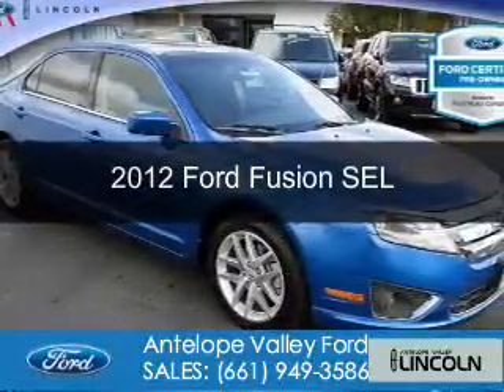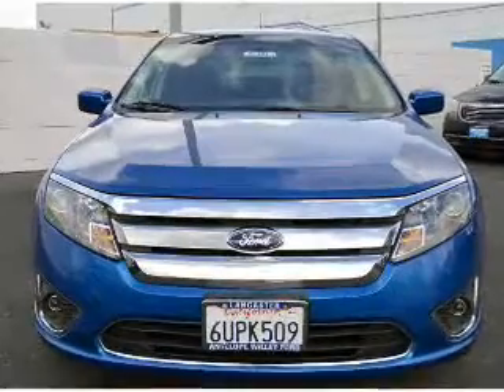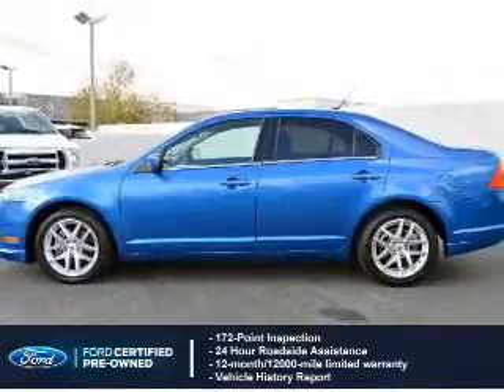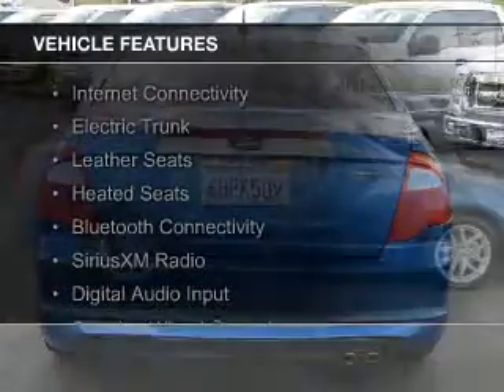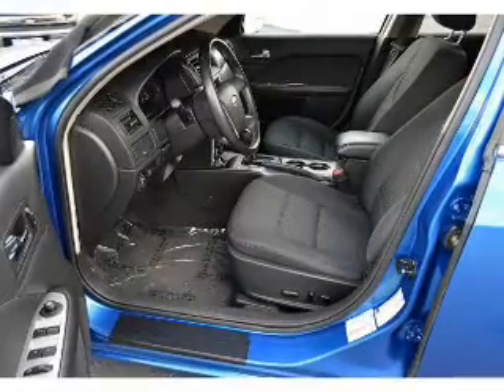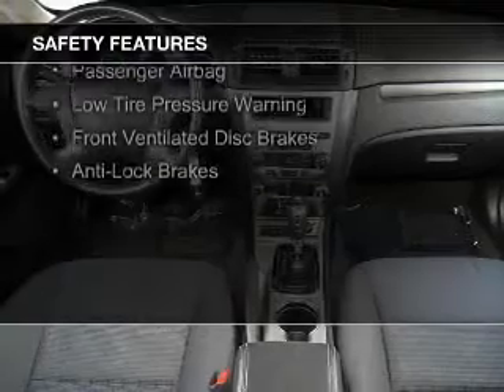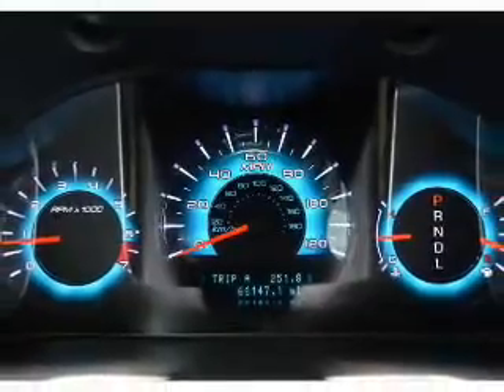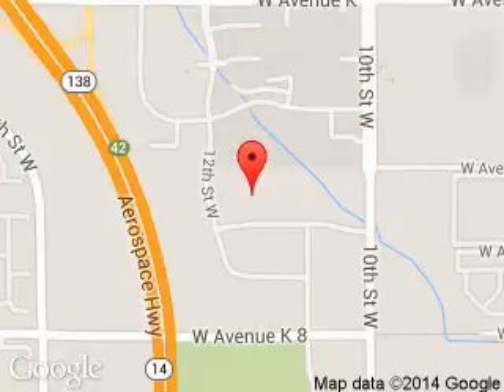2012 Ford Fusion - Lancaster CA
Phone:
Year: 2012
Make: Ford
Model: Fusion
Trim: SEL
Engine: 2.5 liter inline 4 cylinder 16 valve
Transmission: Automatic
Color: Blue
Mileage: 66146
Address:
1155 Auto Mall Drive